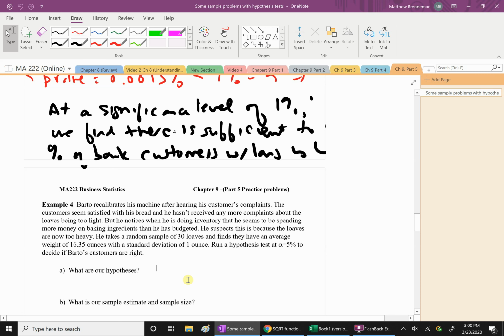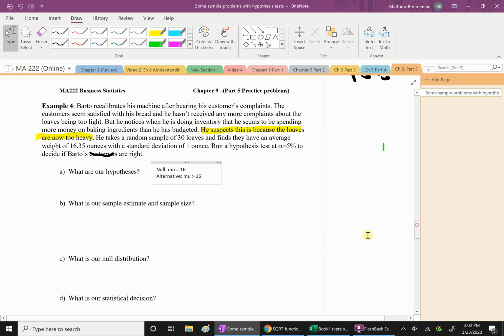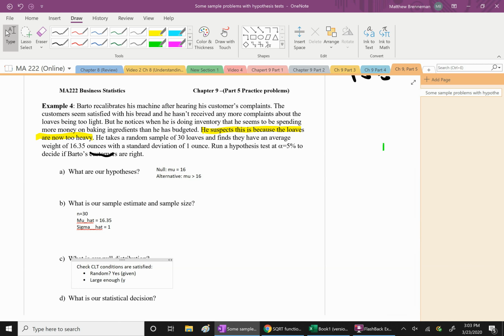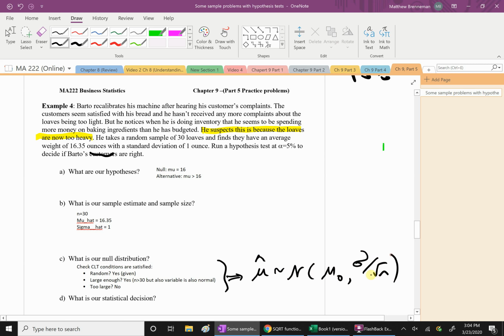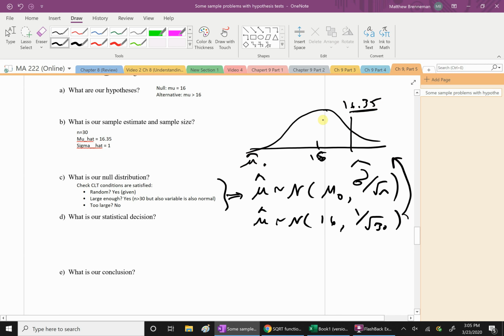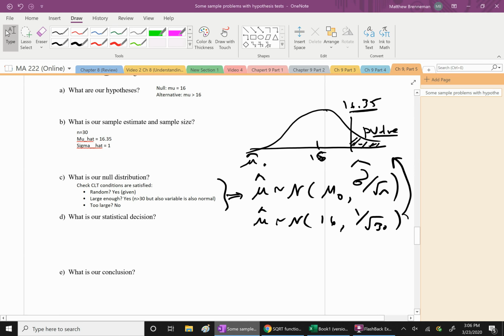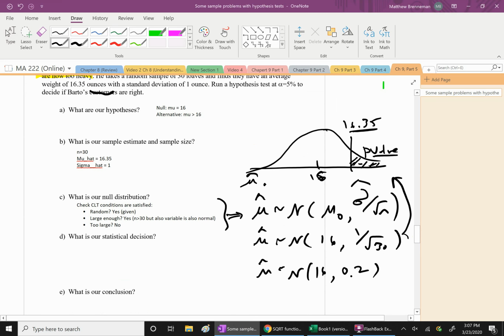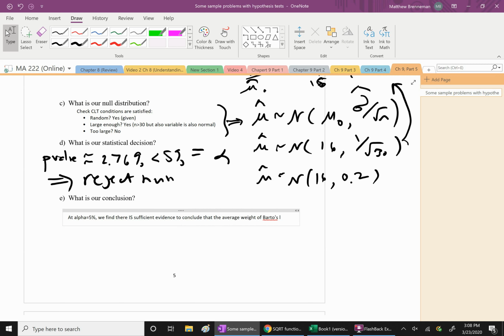Case study 4